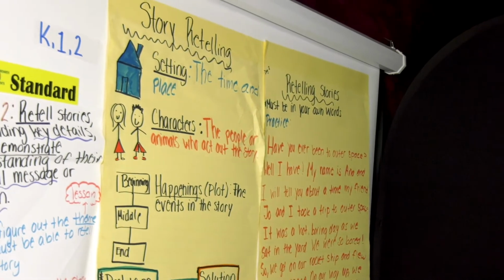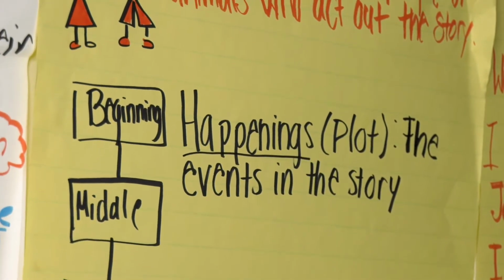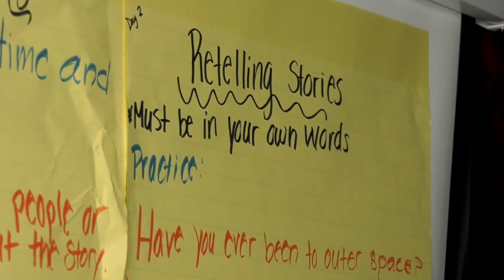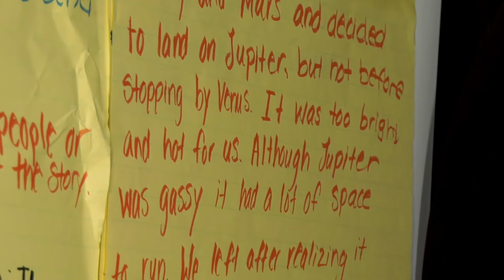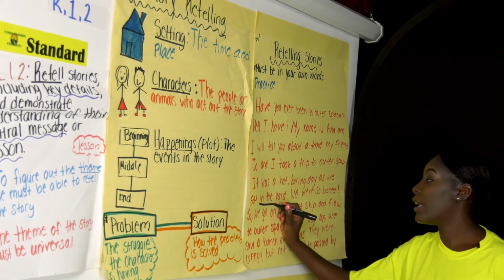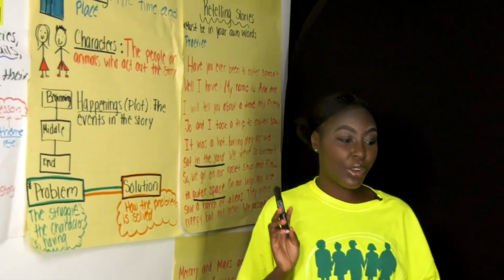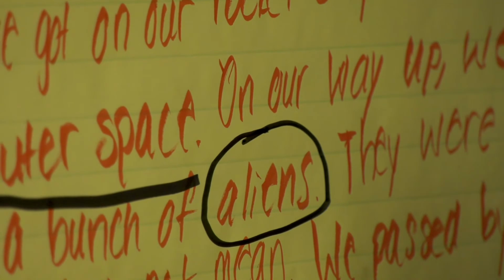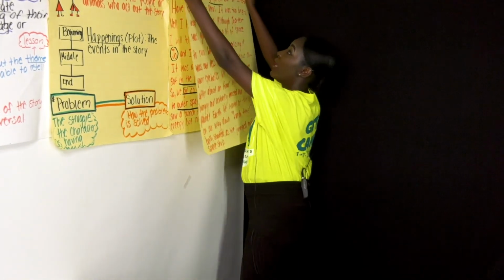W3M ELA K 2